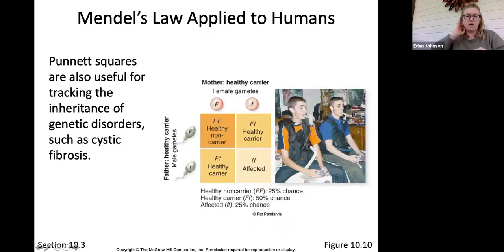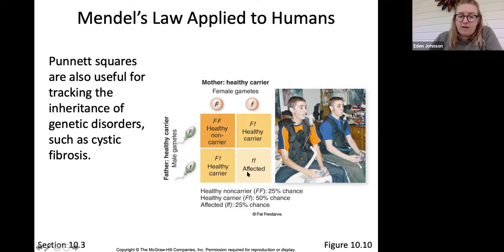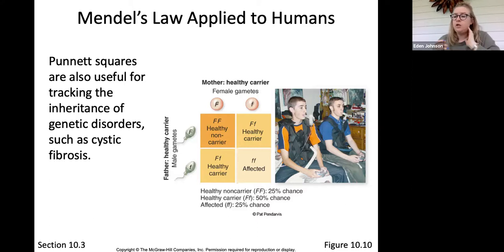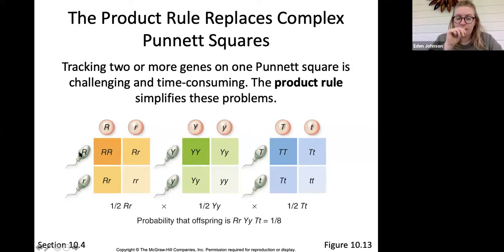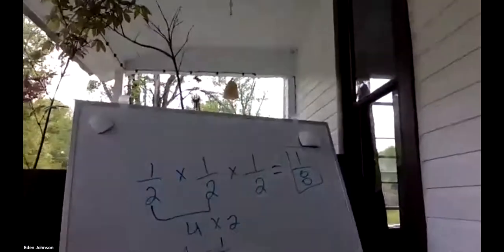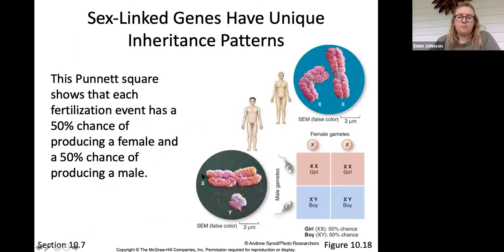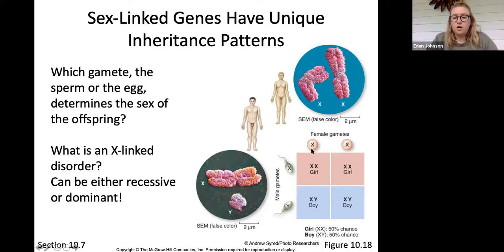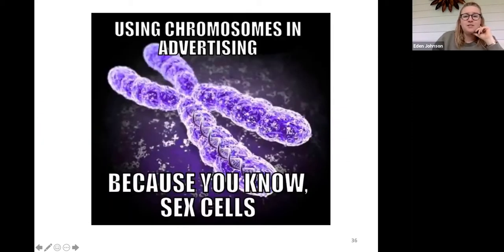26. Ch 10 Genetics (Part 2)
This video covers Part 2 of Ch 10 covering Genetics & Inheritance!

Remember to submit your Ch 10 LS homework assignment, Ch 10 Connect assignment, AND Quiz 11 by Friday, April 16th at 11:59pm (CT).

Don't put it all off till Friday!